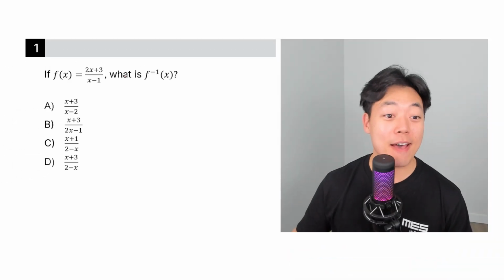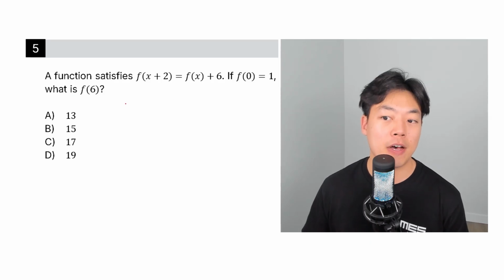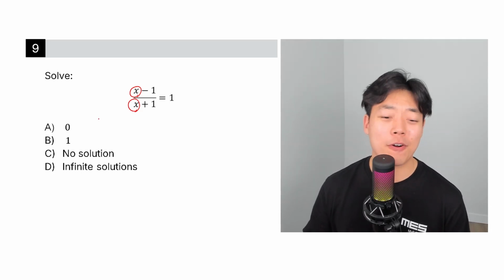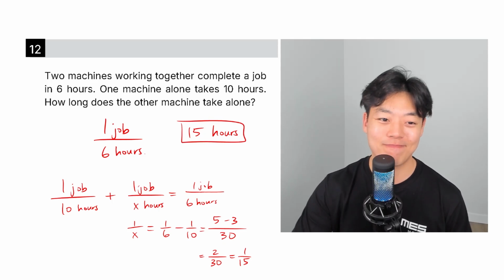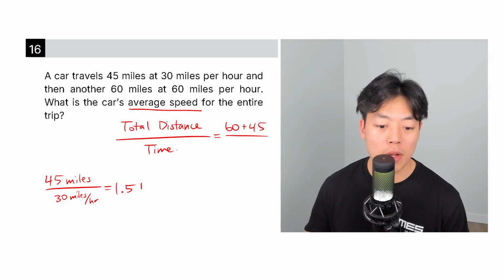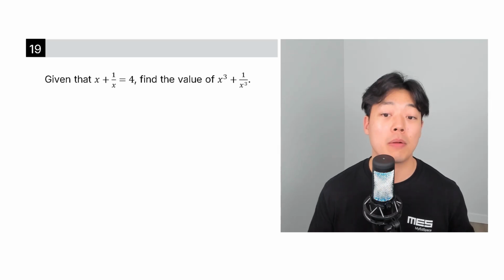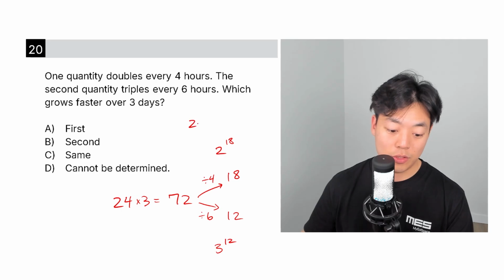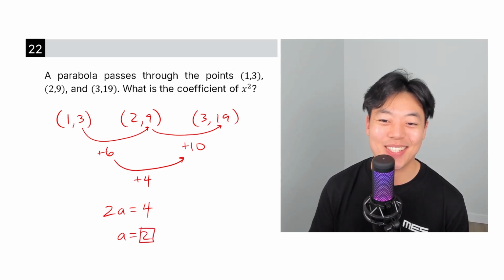These 22 SAT Math Problems Will Make or Break Your Score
0:00 – Intro
0:23 – Q1: Inverse functions
1:27 – Q2: Quadratic roots to equation
2:17 – Q3: Exponential equations (same base)
2:46 – Q4: x + 1/x squared
3:34 – Q5: Recursive function (f of 6)
4:32 – Q6: Rational equation (domain restriction)
4:59 – Q7: Sum of solutions (Vieta's formula)
5:36 – Q8: 2^x + 2^(-x) squared
6:36 – Q9: Absolute value fraction (no solution)
7:04 – Q10: Vertex form parabola (find a)
8:07 – Q11: Absolute value equation
8:57 – Q12: Two machines working together
10:20 – Q13: Percentage increase then decrease
10:59 – Q14: Population decay expression
11:36 – Q15: Mixture problem (acid & water)
12:53 – Q16: Average speed
14:20 – Q17: Ratio problem (boys & girls)
15:57 – Q18: Bacteria culture growth
16:53 – Q19: x³ + 1/x³ using Pascal's triangle
19:15 – Q20: Doubling vs tripling (which grows faster)
20:30 – Q21: Discriminant (two equal real solutions)
22:27 – Q22: Coefficient of x² from three points
23:31 – Outro & subscribe CTA